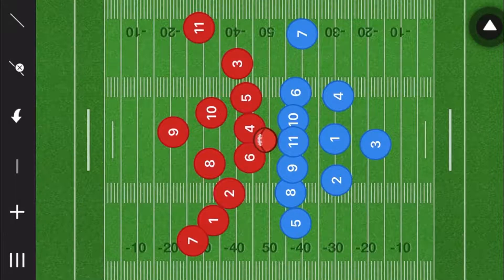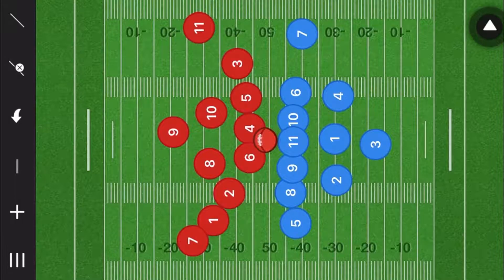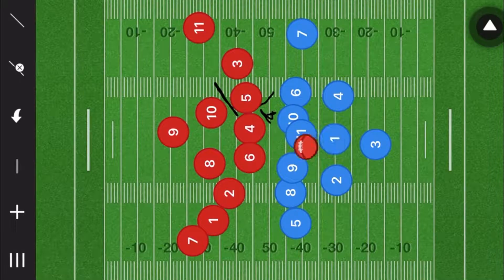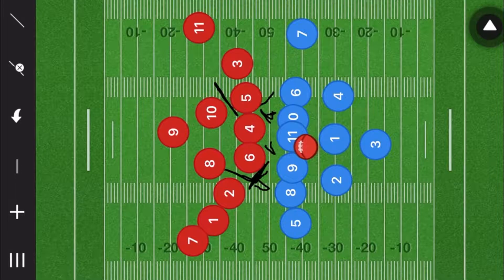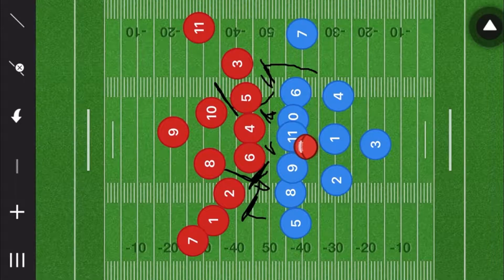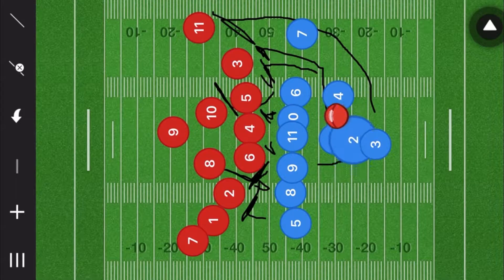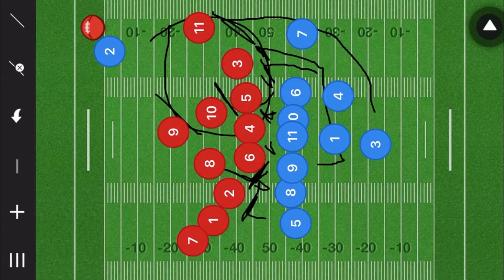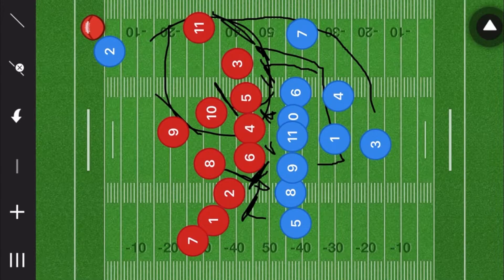Inverted Wishbone 38 Sweep Play Youth Football Play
Inverted Wishbone 38 Sweep Play Youth Football Play is from the wishbone football playbook, this is a youth football play that you can use with any youth football team. When running this running play no pun intended you will create a wide open seam on the blocking side of the field for your running back to get through.